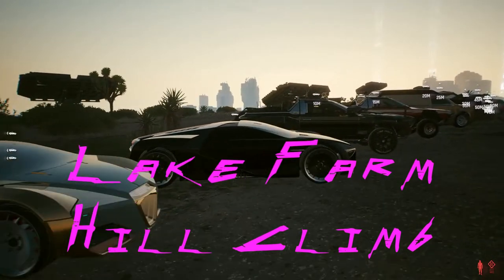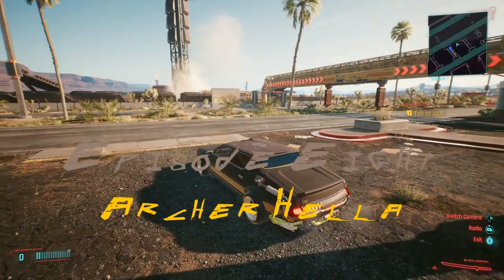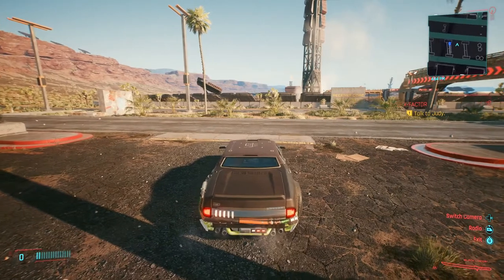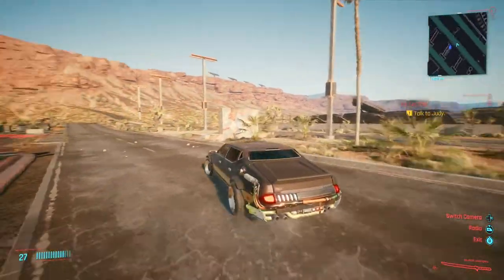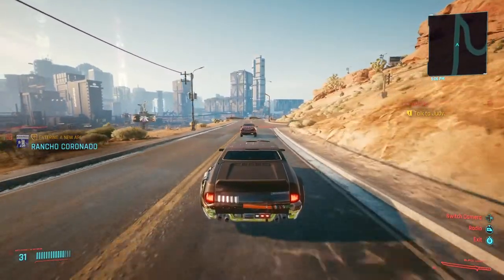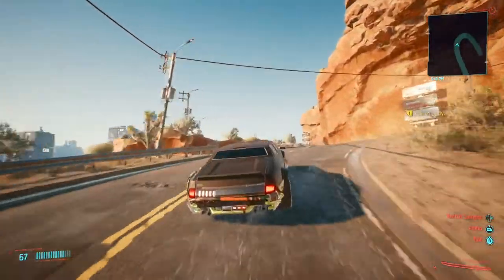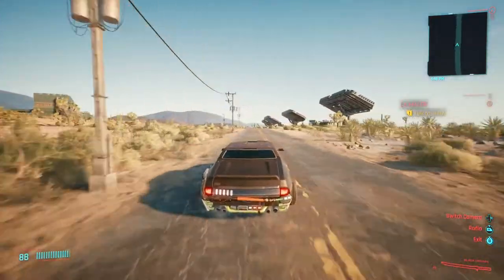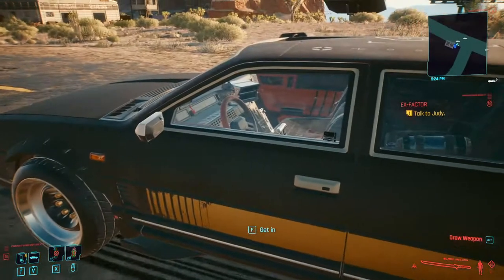Lake Farm Hill Climb: Archer Hella EC-D i360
A review of the Archer Hella from Cyberpunk 2077

Not all the cars of Cyberpunk 2077 are sports cars, as we've seen. Not all have improbable performance, not even those that are improbably expensive. And there are, as again we've seen, some vehicles which aren't improbably expensive; some, even, that one can get for free.

The car I'm going to review in this episode is one such. You not only can get it for free, you will get it for free: at the start of Act One, you already own it: the Archer Hella.

 One should not, they say, look gift horses in the mouth.

My first Citroen came in a colour which was called 'Brun Cigale'; it was a standing joke that this probably meant 'shit brown'. Your Hella is Brun Cigale with a contrast stripe of faded gold. It looks something like a large 1980s SAAB; a huge ugly barge of a car, with the waistline rising sharply at the 'C' pillar, and odd plastic spoilers stuck on for no discernible  reason.

It's not excessively tatty.

Like so many cars in the Cyberpunk world, it has only one headlight.

Inside, the sewage-works colour scheme continues. It's clearly seen better days, but it also clearly wasn't a high quality vehicle from the start. It does, however, have a wealth of knobs and buttons to twiddle, or at least look at; and an ugly nodding dog on the dashboard, for company.

It drives off smoothly enough, with a somewhat high pitched and thrashy engine sound. It manages the dogleg onto the main road almost tidily. But once on the beginning of the climb I'm faced with this Archer Quartz, and my instinct is to overtake; but the Hella hasn't got the legs so I drop in behind.

The engine noise here is perfectly acceptable.

I can't blame the car for the mess I make of the first hairpin; I turned in too sharply here, this is driver error. But correcting it I lost traction at 14 miles per hour, under modest acceleration. Correcting my line through the second hairpin I lose traction again.

Again I'm faced with a car ahead, and this time I do overtake it successfully, but the consequence is that I enter the third hairpin too fast -- which is driver error -- and then, because the throw of the steering joystick is so short, get into a fishtail. Neither of those is a problem with the car, as such.

Again I come into the fourth hairpin faster than I should in this car, over steer, over correct, and then lose traction, side swiping the armco. This is poor driving, too, but the poor traction and vague steering don't help.

In the fifth hairpin I lose the backend spectacularly, but recover from that loss reasonably tidily before disastrously failing to negotiate the top corner.

So, overall, what do I think?

The Hella is worth every eddie you pay for it, and not a eurocent more. It's a heap, it looks like a heap, it handles like a heap, and it performs like a heap.

Oh, look, some kind person has left a much nicer car at the top here.